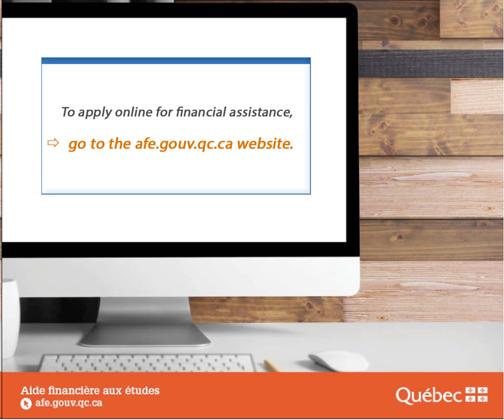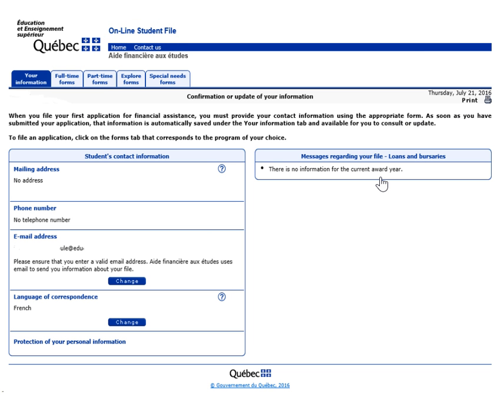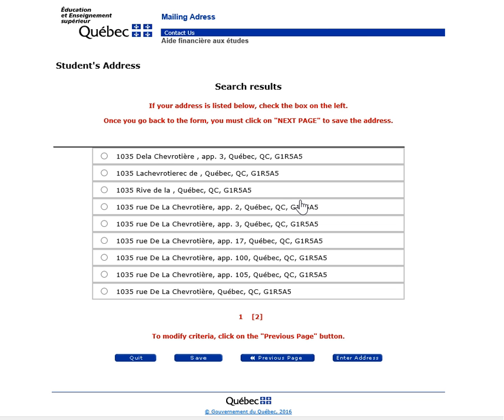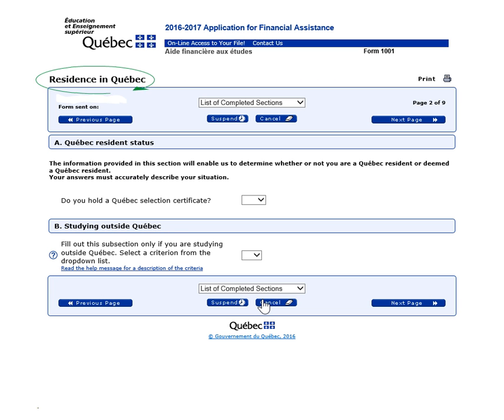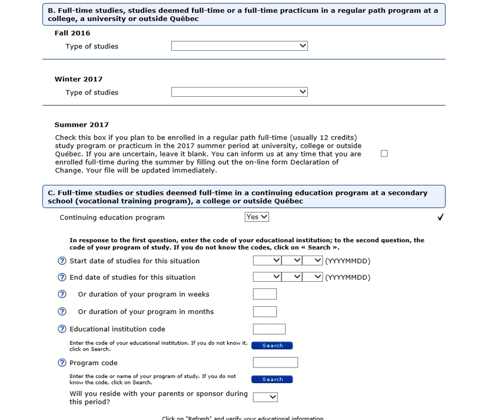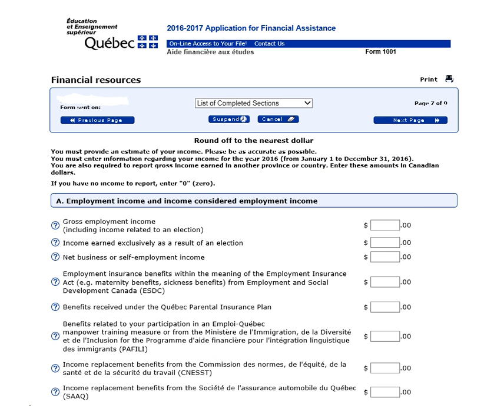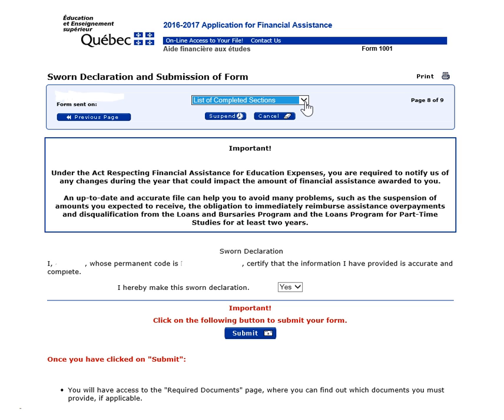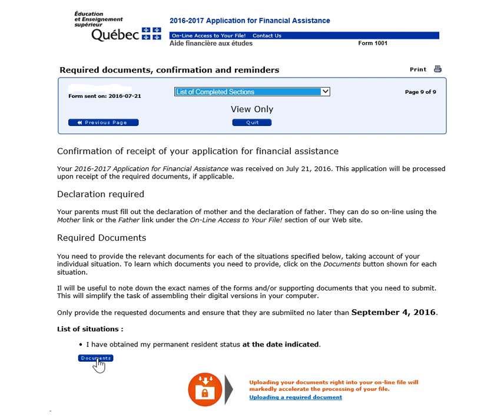How to apply online for financial assistance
This short video explains how to fill out your application for financial assistance.